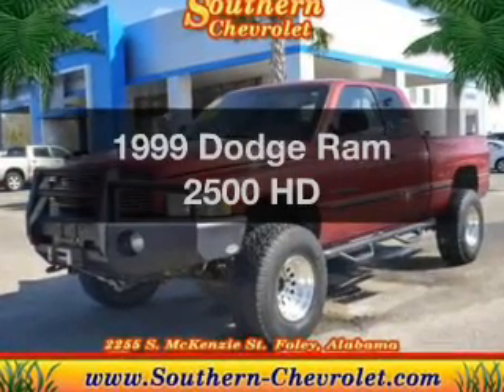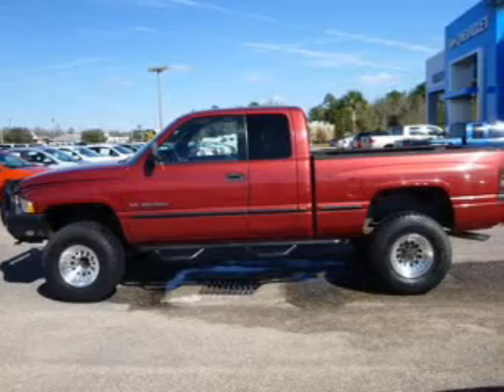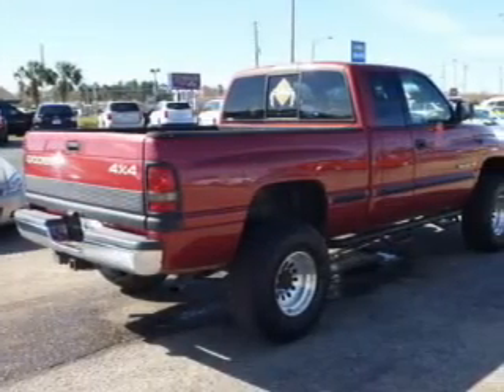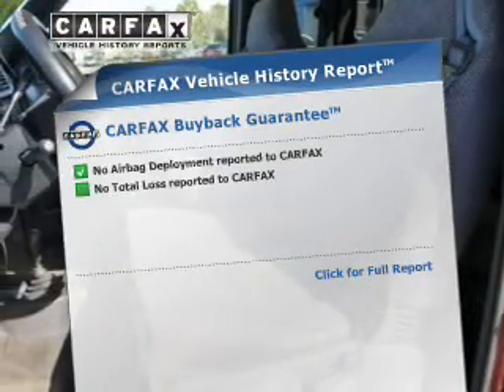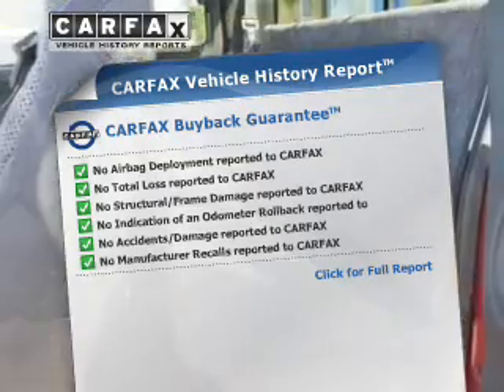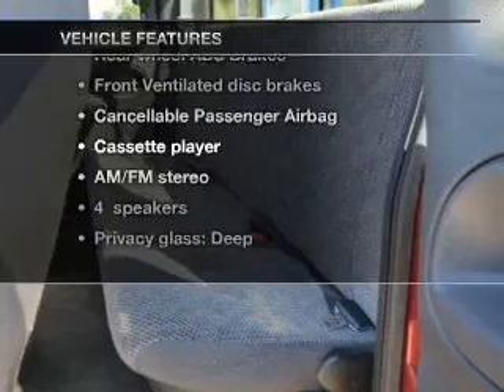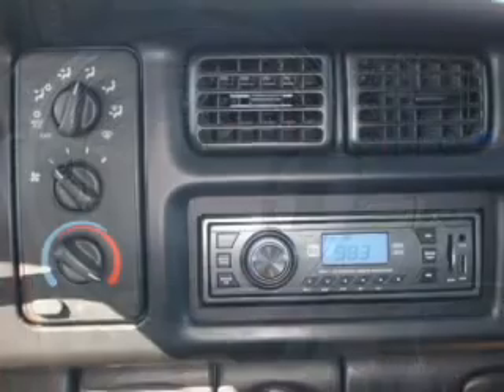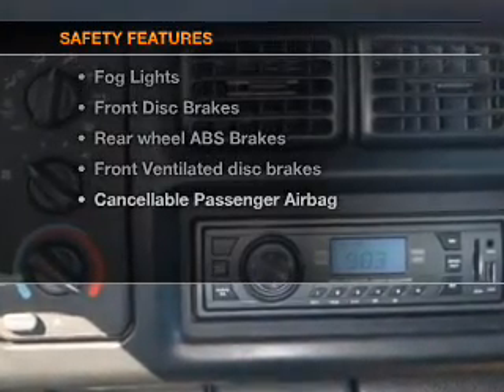1999 Dodge Ram 2500 - Foley AL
Year: 1999
Make: Dodge
Model: Ram 2500
Trim: HD
Engine: 8.0 liter V10 20 valve
Transmission: Automatic
Color: Red Metallic
Mileage: 103958
Address:
2255 S Mckenzie St